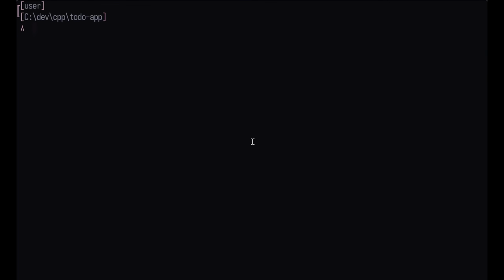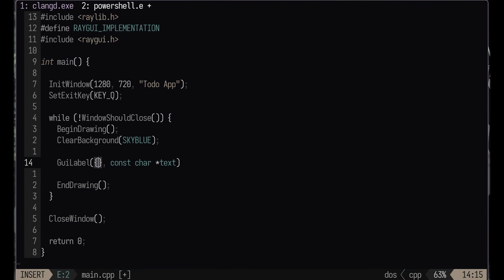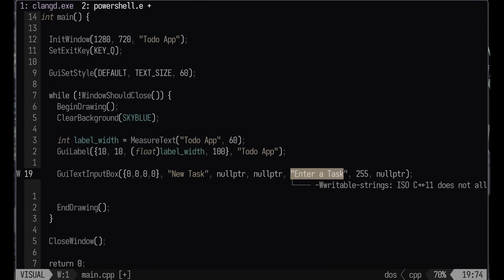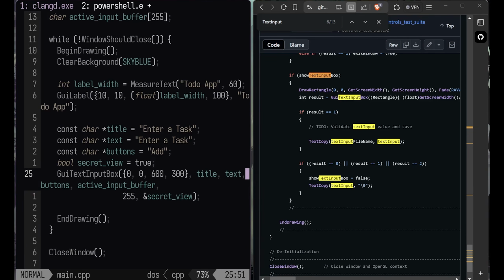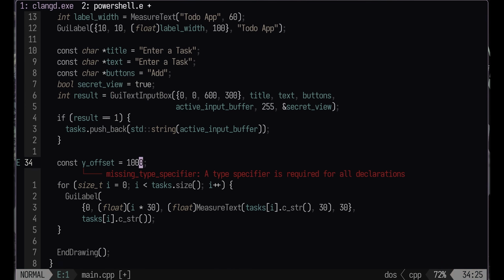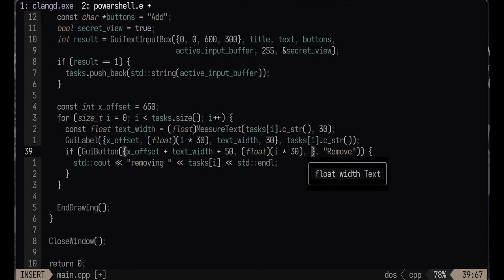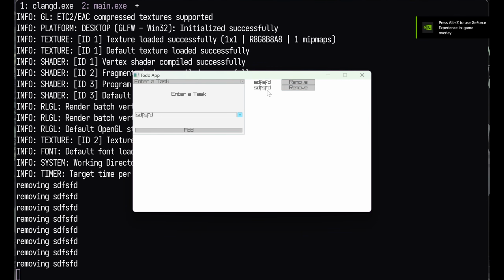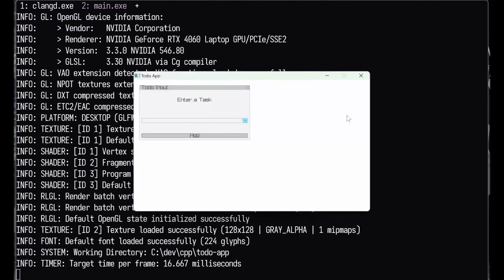Making a Desktop App with a Game Library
I'm sorry about the subpar audio... I've been struggling with my setup since I've moved back into college. The next video should be ok though!